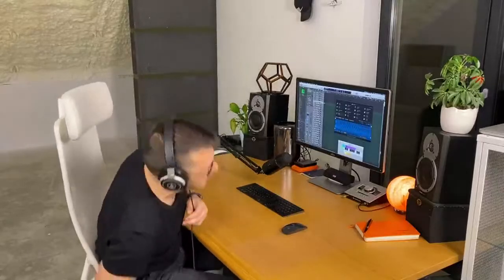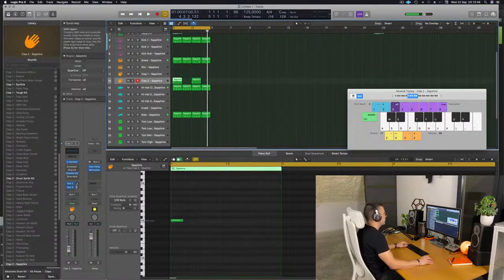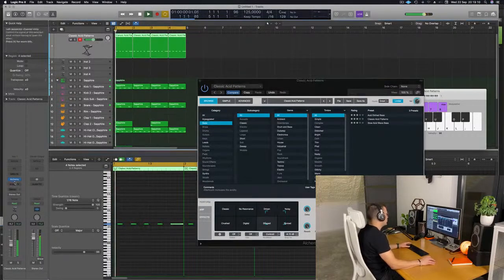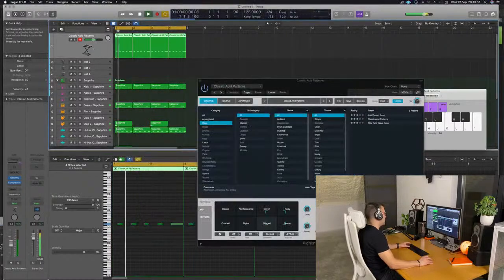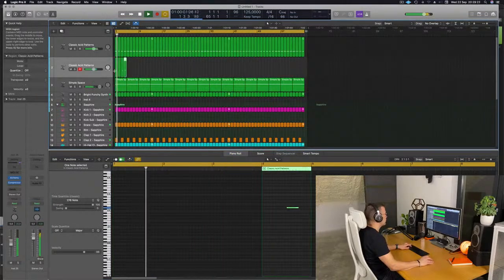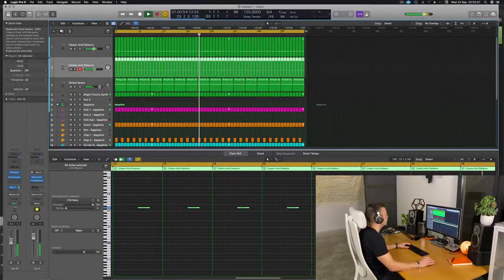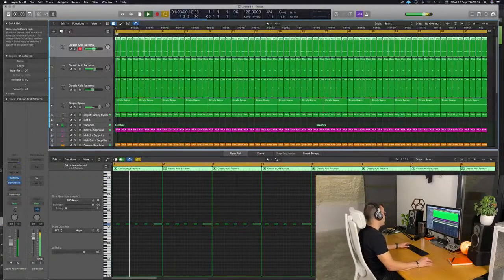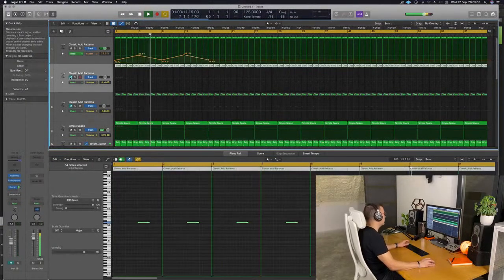✱ How to make classic techno like Hardfloor ✱ | Live Electronic Music Tutorial 252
How to make classic techno Ableton Template, Logic Pro x project, FL Studio FLP & Sample pack

Learn how to make classic techno from scratch by watching our free live tutorial and study the Logic Pro X Template from the session to practice what you have learned. The Live Electronic Music Tutorials give everyone the opportunity to learn music production at their own pace anytime anywhere. Unlock the secrets of electronic music now.

We rewind into episode 252 of our live electronic music tutorials and get down to business recreating the classic techno sound of the 1990 popularised by legendary group HARDFLOOR. The genre call for some ACID BASSLINES, simple but harder percussions and automation so the synth elements progresses.

Chapters:

0:00 Introduction
1:15 Programing the drums in Drum Machine Designer
5:20 Recording and editing an acid bassline with Alchemy
9:55 Recording and editing a background pad
14:14 Creating a second acid layer
15:40 Adding shakers and toms
17:38 Creating a third acid layer
22:40 Adding automations
26:17 Final Thoughts